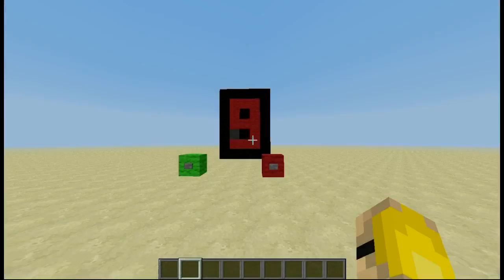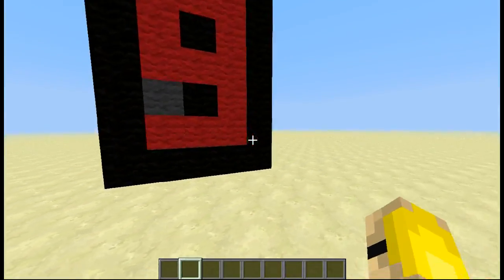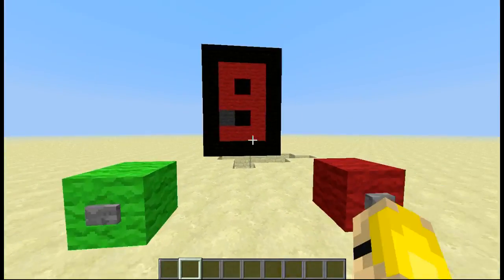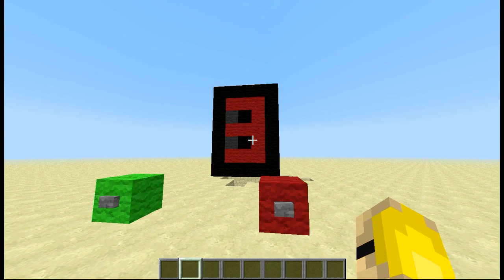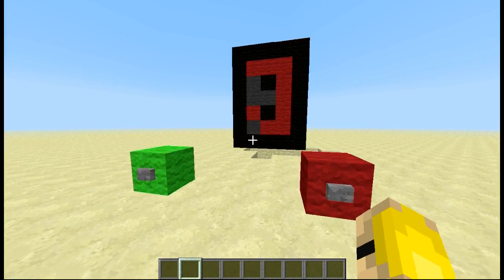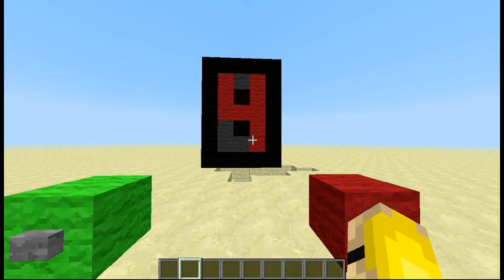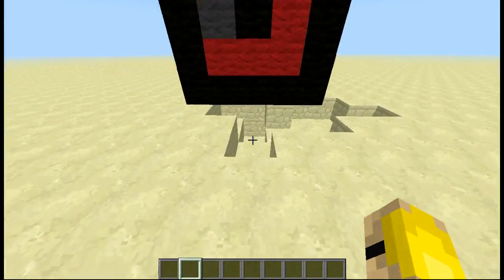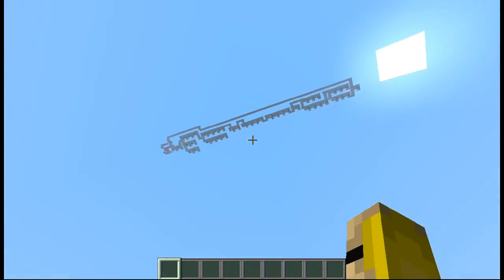First Redstoneless 7 Segment Display | In Color!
Pretty confident this has not been done, if I am wrong let me know.  The magic behind this is delved from a concept traslander identified as the ability to spawn and destroy blocks.  This requires precise timing, but I was able to, after a number of hours, get it to work as it currently does.  Due to the nature of the filter, you can't make it all appear at once, else it will break the blocks and there will be a gap in the display